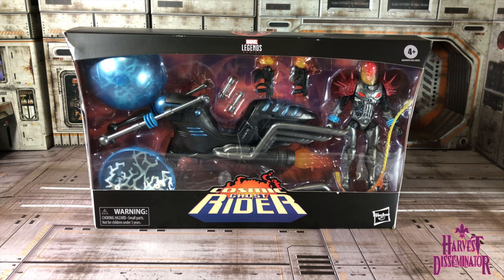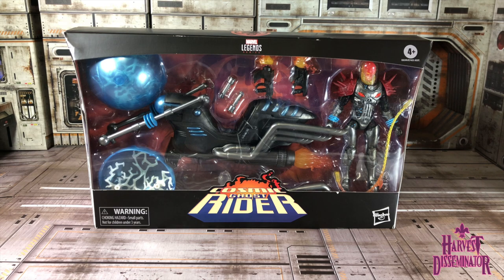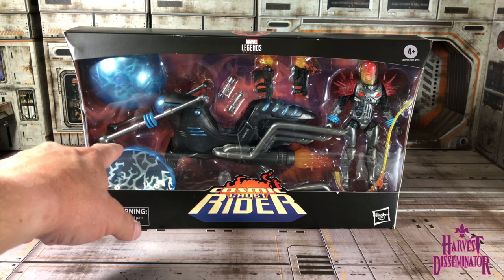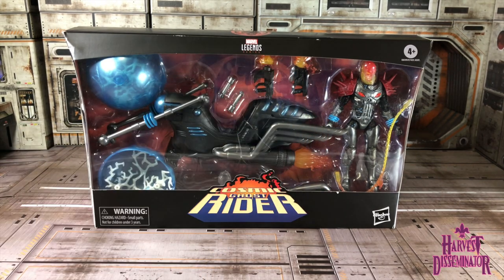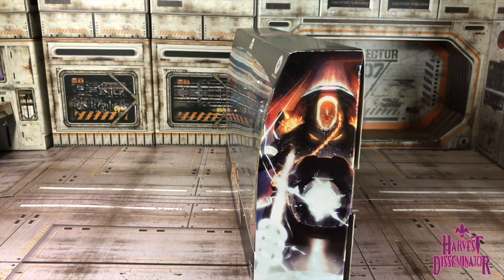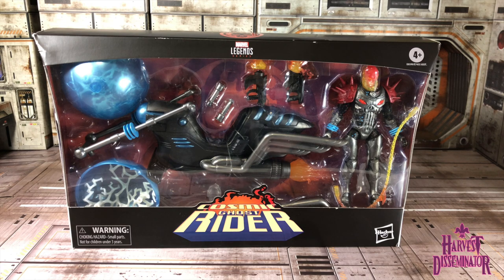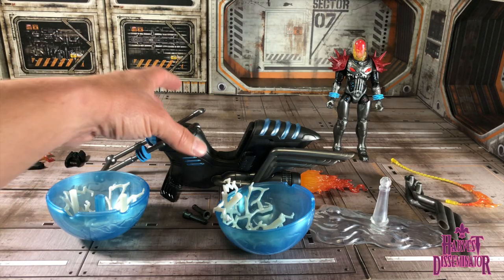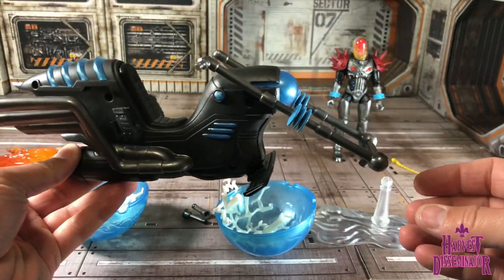Hasbro Marvel Legends Cosmic Ghost Rider (2020 Ultimate Riders) Action Figure Review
Where Y’at Men Amis! This is HD, The Harvest Disseminator, bringing you a review of the Hasbro Marvel Legends Cosmic Ghost Rider (2020 Ultimate Riders) Action Figure and Cosmic Ghost Cycle. You can also find me on the gram

Much Appreciation!